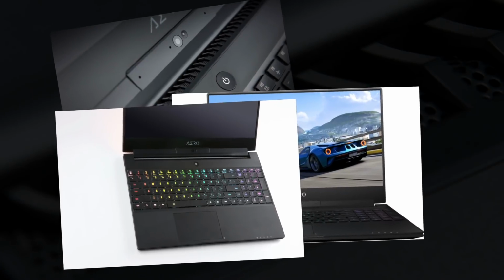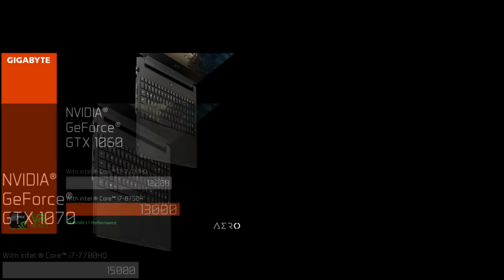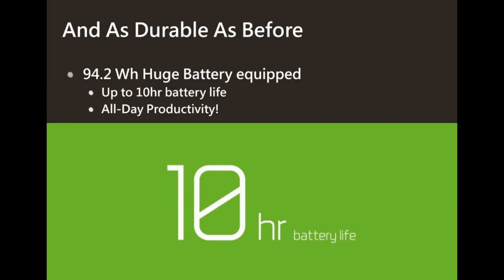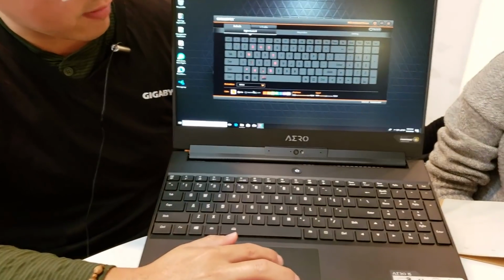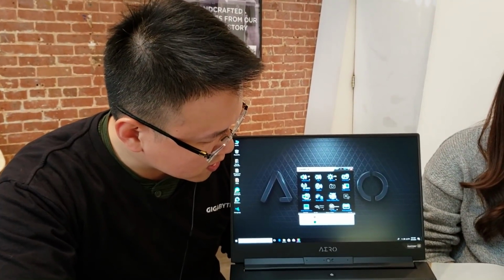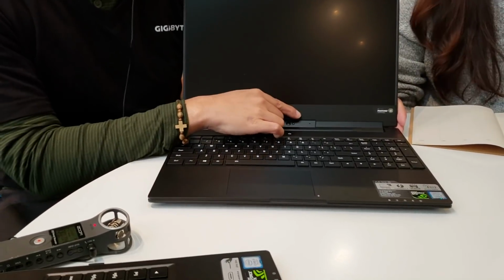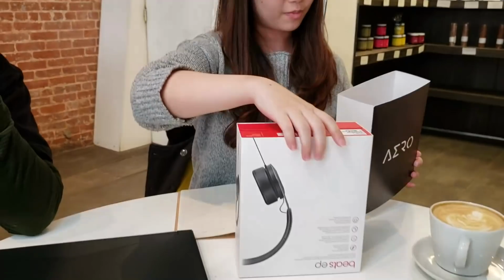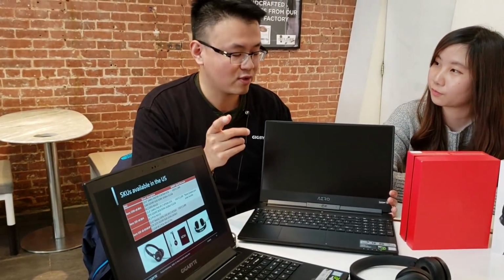First Look! Gigabyte Aero 15 & 15x - 6 Core Coffee Lake -H CPU !!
Gigabyte launches their Coffee Lake - H six core Aero 15 and 15x today. With a six core i7 8750H CPU and either a GTX 1060 or GTX 1070 max-Q .
New this year is a 144 Hz IPS FHD Pantione display.